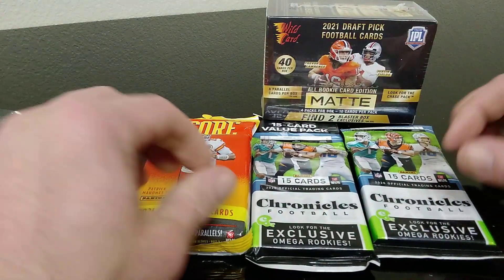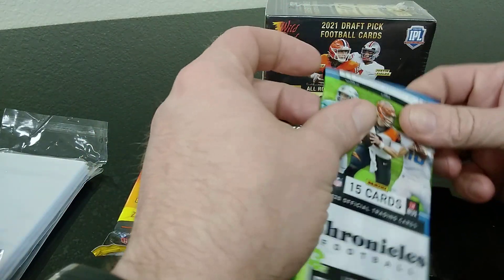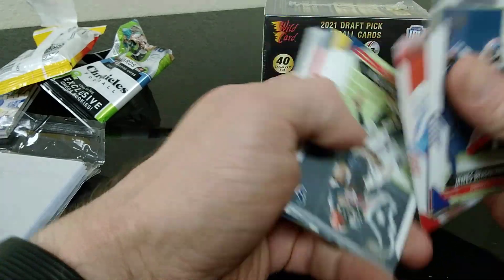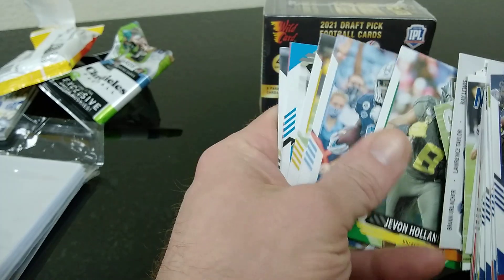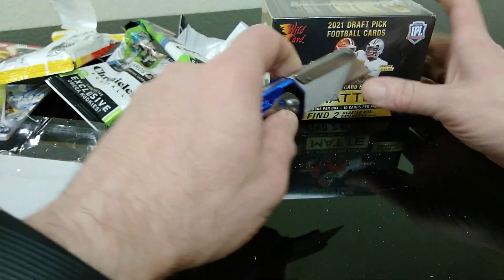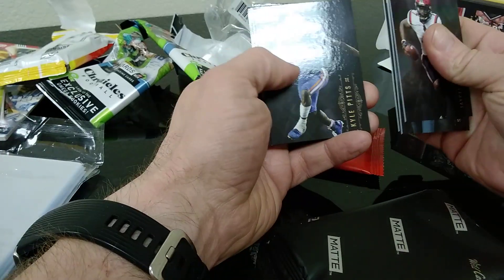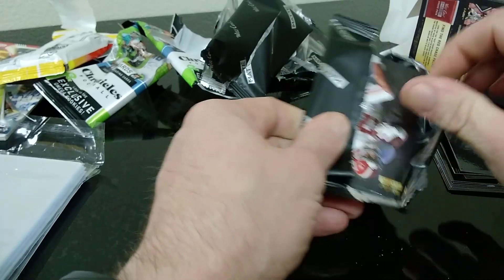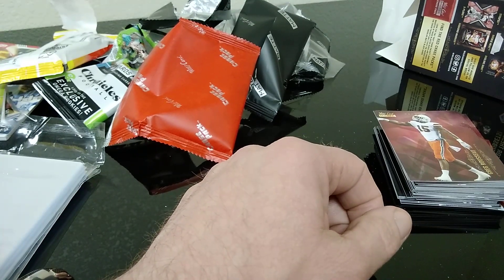Matte Football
Matte Football Retail Blaster Opening